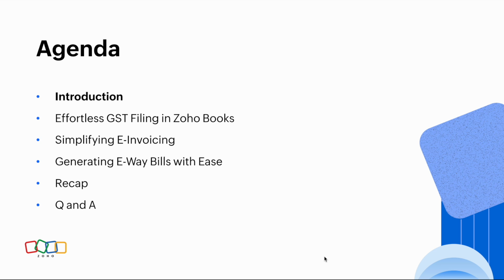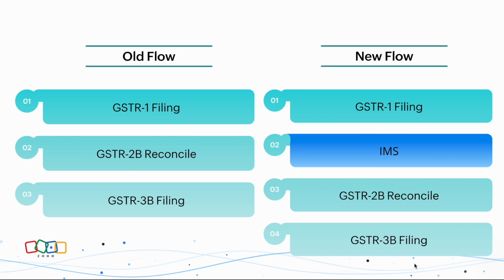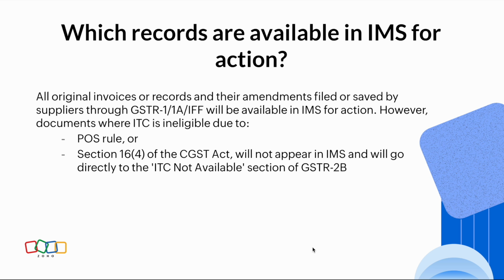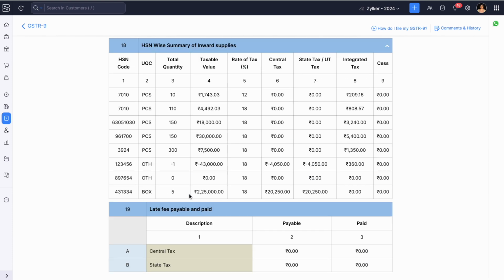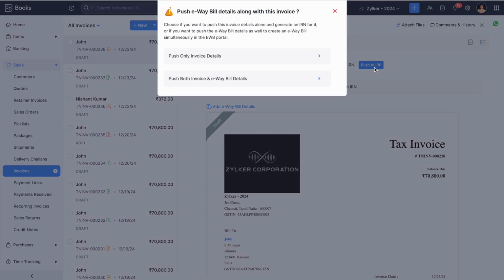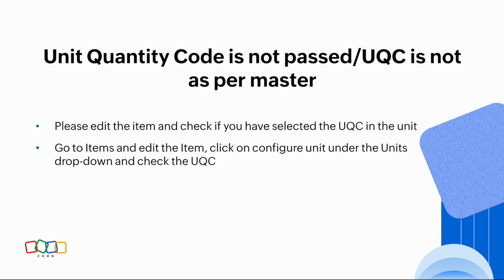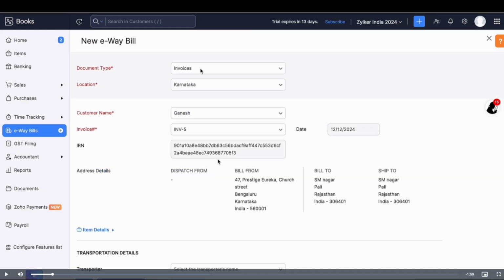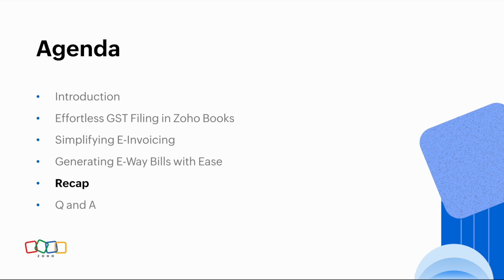Zoho Books: Tax Essentials India Spotlight‌